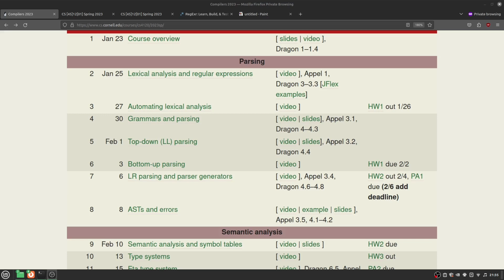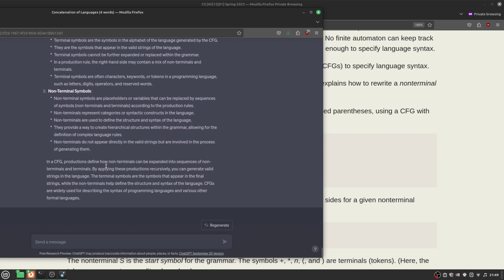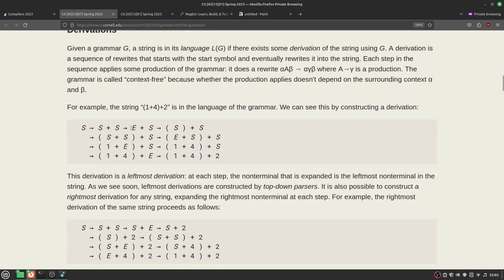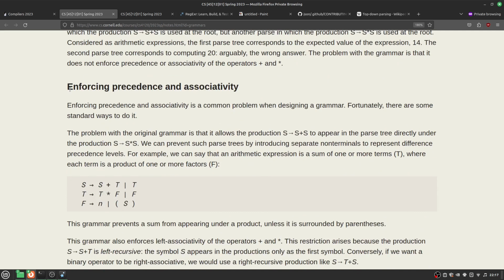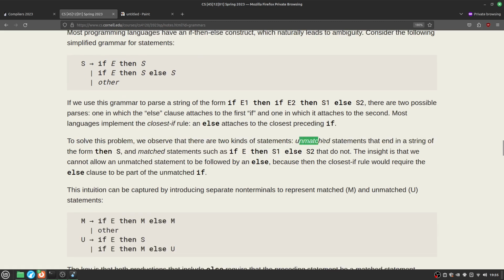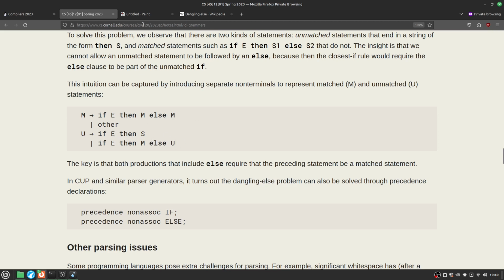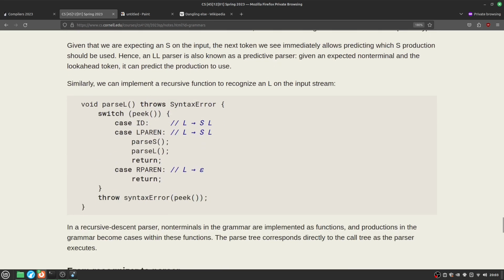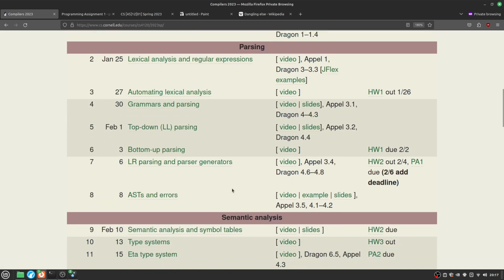Learn Compilers with me - 06 Grammars and Parsing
06 Grammars and Parsing.

Cornell CS4120.